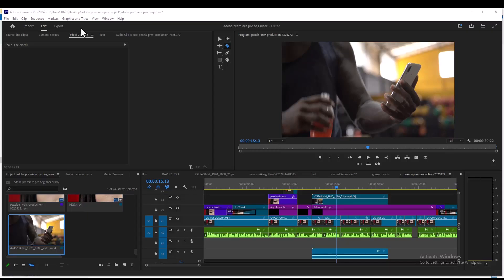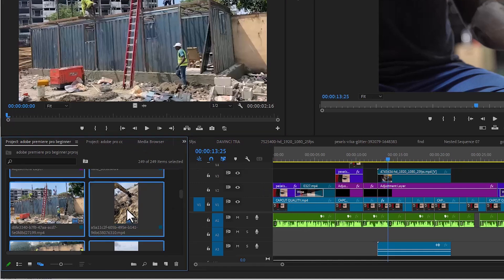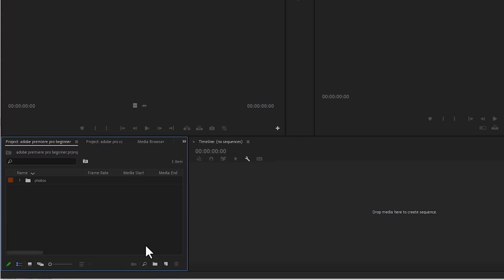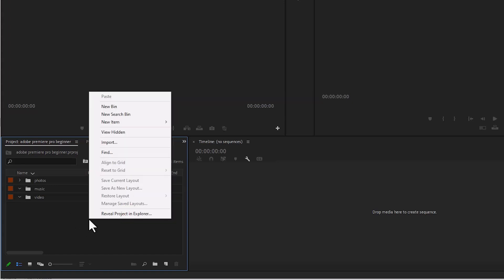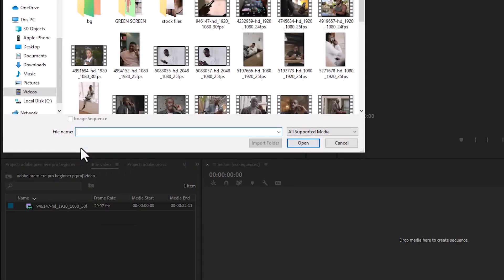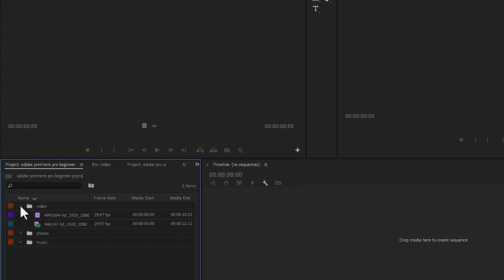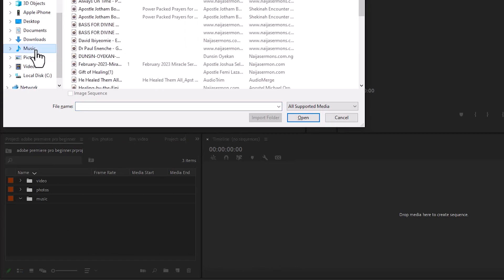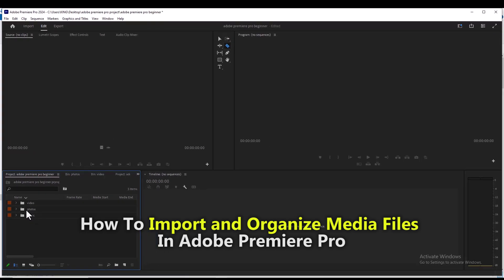How To Import and Organize Media Files In Premiere Pro – Beginner Masterclass | Lesson 2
Welcome to Lesson 2 of our Premiere Pro Beginner Masterclass! 🎬

In this tutorial, you’ll learn how to import and organize media files in Adobe Premiere Pro, the right way—so you can edit faster and stay creative without the stress of messy timelines.

📁 Proper file organization is the foundation of a smooth editing workflow. Whether you're a beginner or self-taught creator, this guide will walk you through the key steps to manage your footage like a pro.

📌 In this lesson, you’ll learn:
✅ How to import videos, images, and audio into Premiere Pro
✅ How to use bins to organize footage efficiently
✅ Labeling, sorting, and previewing media
✅ Time-saving tips to stay organized throughout your project

This video is perfect for content creators, YouTubers, video editors, filmmakers, and beginners looking to build professional editing habits using Adobe Premiere Pro.

📚 Part of the Premiere Pro Beginner Masterclass Series
💻 Software: Adobe Premiere Pro (Latest Version)

🚀 Timestamps:
00:00 Intro
00:13 Why you should organize media in Premiere Pro
00:53 How to Create Bin, Name Bin and Organize Bin in Premiere Pro
02:22 How to import media (import media into folders) in Premiere Pro
04:45 How to Shortcut to import in Premiere Pro
05:13 How to Import from windows explorer in Premiere Pro
05:40 Outro